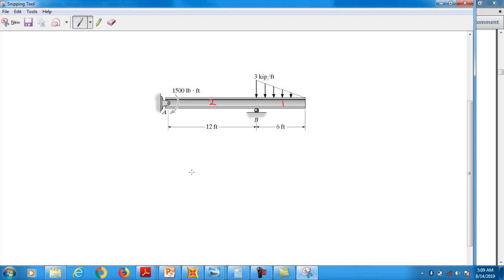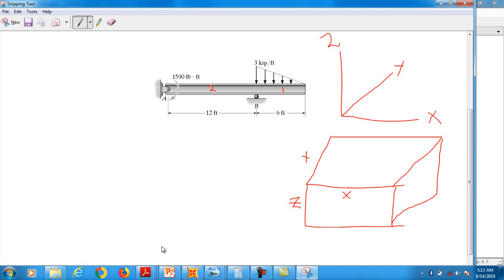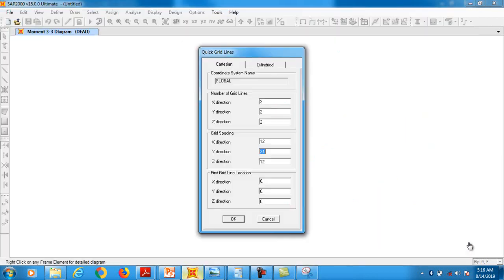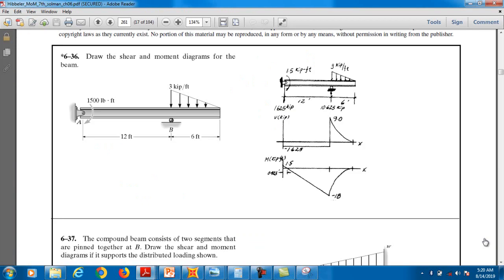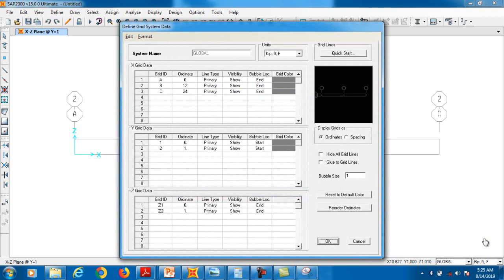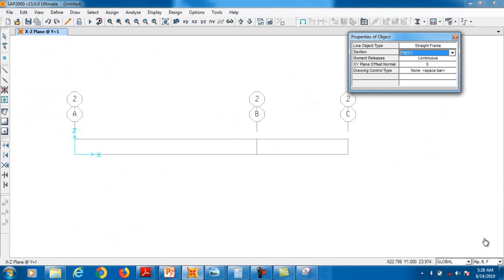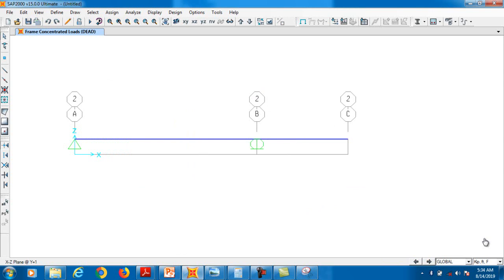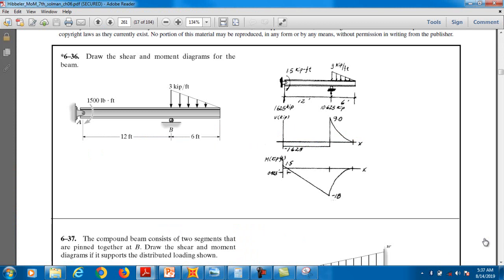10lec shear and bending moment by sap2000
A COURSE OF SAP2000SAP2000